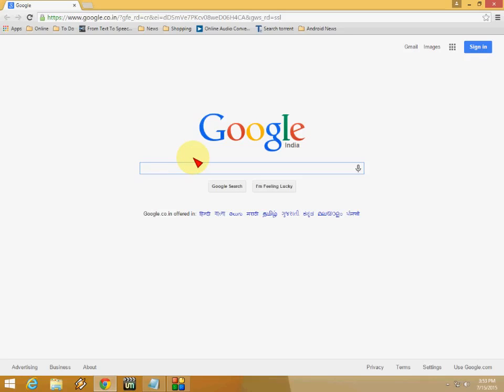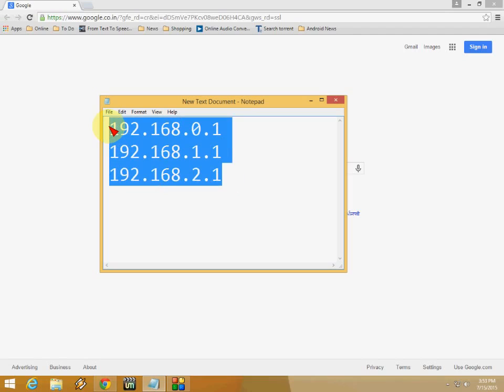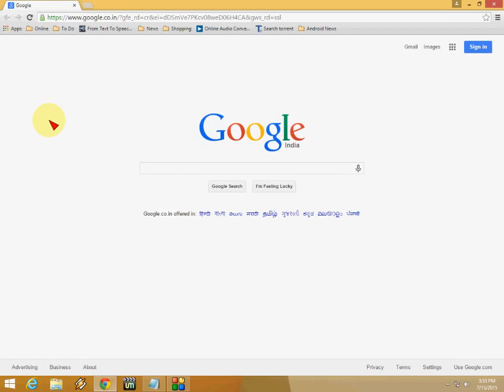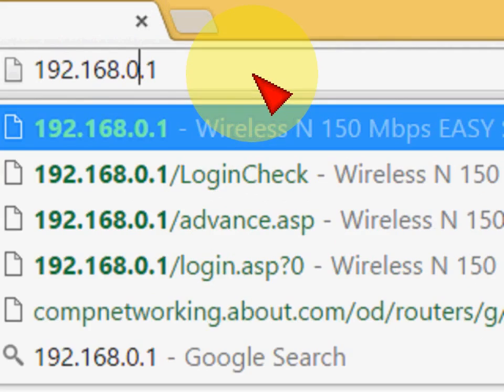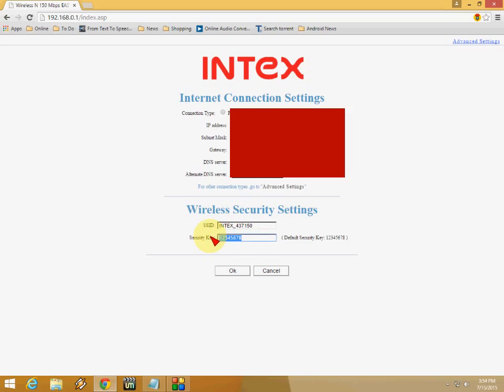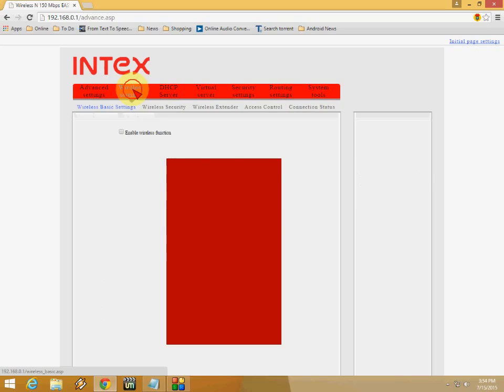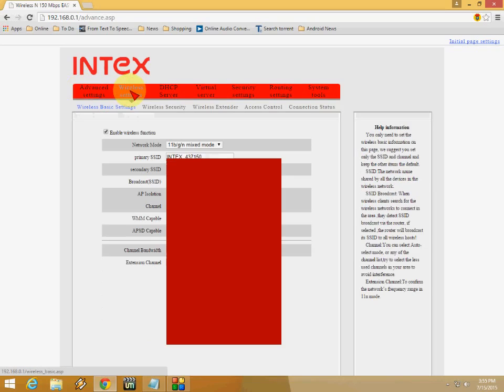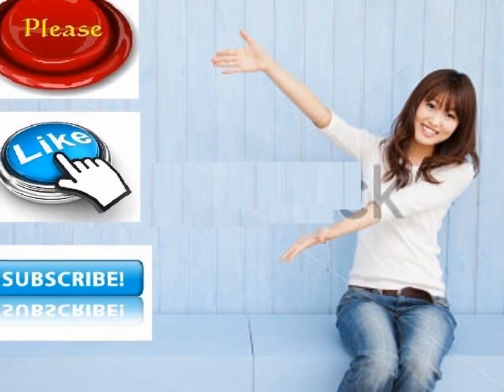How to Find & Check Wi-Fi Password in Wi-Fi Router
Know your wi-fi password..

netgear, d-link, tp-link, intex, digisol,
wi-fi internet modem password
wifi router password